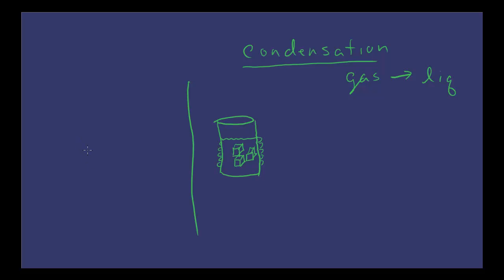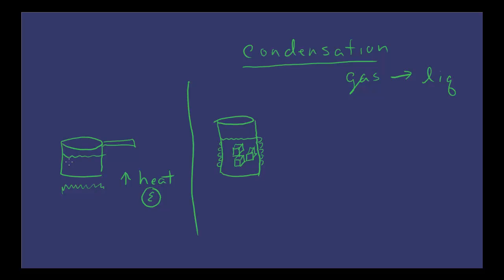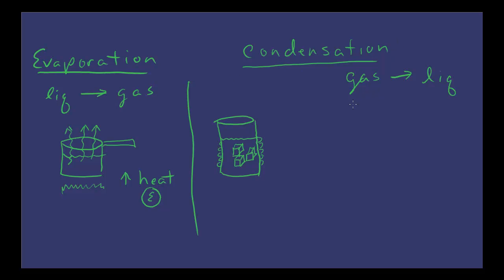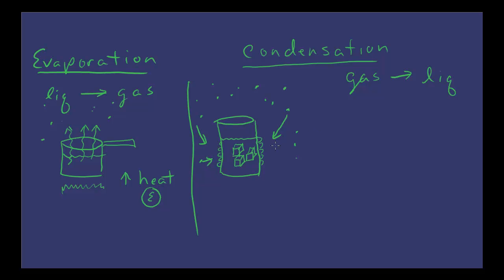Condensation (w/ Arabic note)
1. What is the opposite of condensation?
2. What happens to the temperature of the molecules when they touch the glass? (cool or heat)
3. Condensation occurs when gas molecules ________heat energy and become a ________.